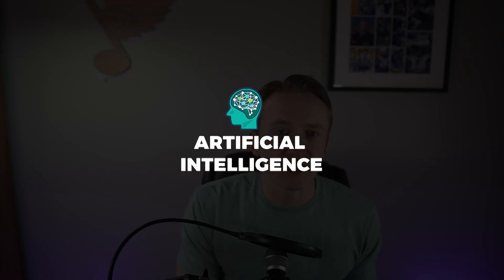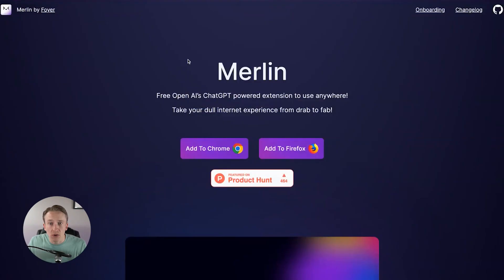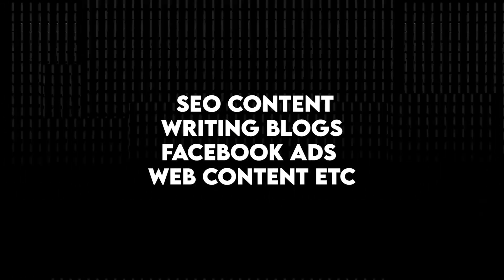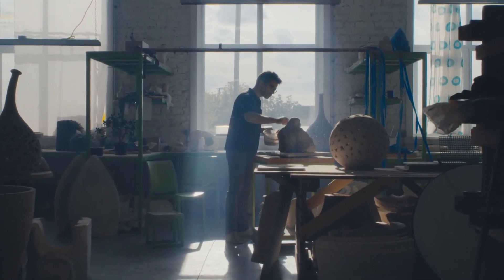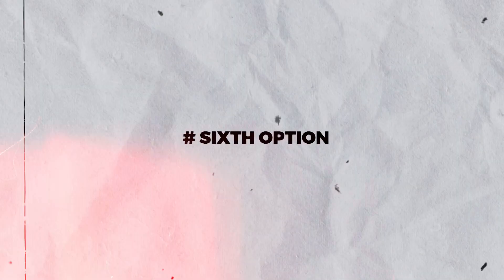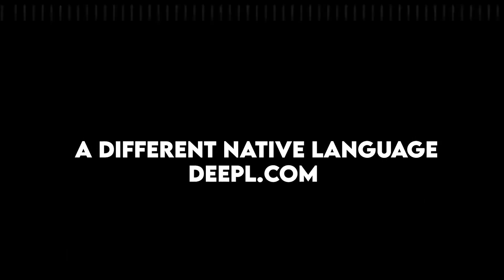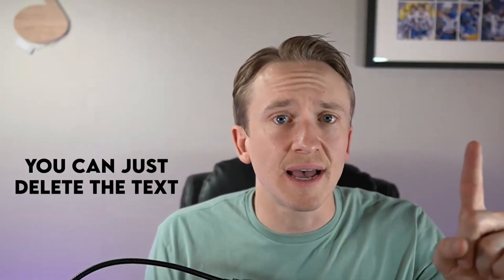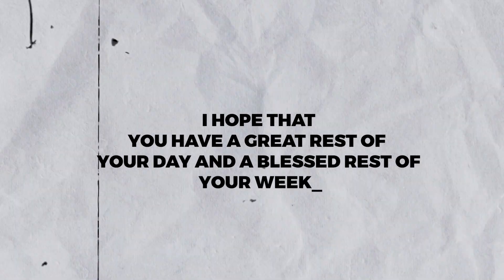Top 7 AI Productivity Tools You Didn't Know You Needed (2023)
If you are looking for the latest Artificial Intelligence (AI) Productivity Tools for 2023 then this video is for you. Whether you're a small business owner, entrepreneur, or just looking to boost your productivity, this video will introduce you to the best AI tools on the market. From AI extension tools to content writing and translation, I've got you covered.
In this video, I'll be showcasing the top 7 AI productivity tools that you should try in 2023. These tools will help you automate repetitive tasks, generate high-quality written content, create stunning presentations, manage your emails, summarize long articles or web pages and translate text in real time.
I'll also be sharing some bonus AI tools that you didn't know you needed but will definitely make your life easier and boost your productivity.
So, if you're ready to take your productivity to the next level in 2023, be sure to watch this video.
7 Artificial Intelligence (AI) Productivity Tools You Didn't Know You Needed (2023)

Chapters:
0:00 Intro to AI Productivity Tools
1:02 7 Artificial Intelligence (AI) Productivity Tools
1:14 1) YouTube Summary with ChatGPT (AI Extension tool)
2:13 2) Merlin (AI Extension tool)
4:03 3) Jasper (AI Content Writing)
6:09 4) Tome (AI Presentations)
7:14 5) Superhuman (AI Email Tool)
9:02 6) Summarize (AI Extension tool)
9:58 7) DeepL Translator (AI Translator)
11:15 Bonus AI Tools
14:54 Conclusion